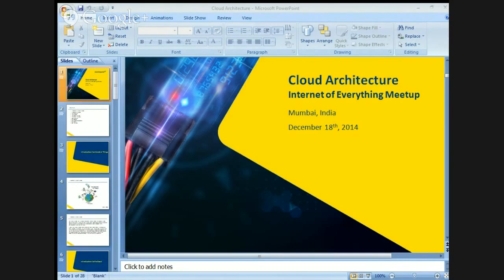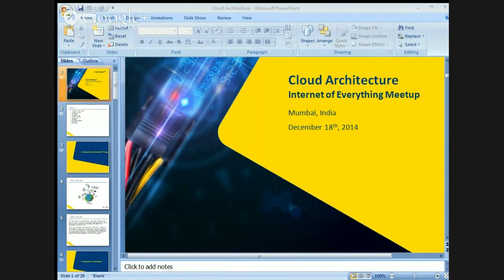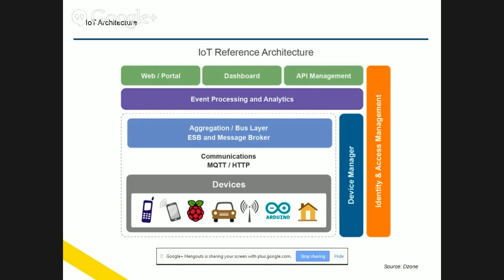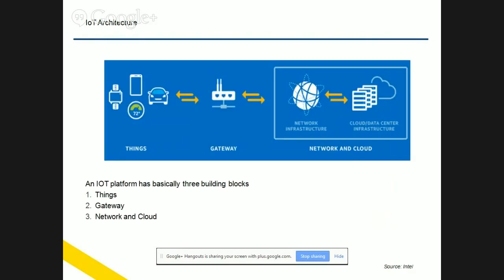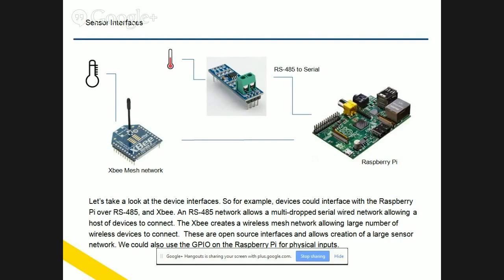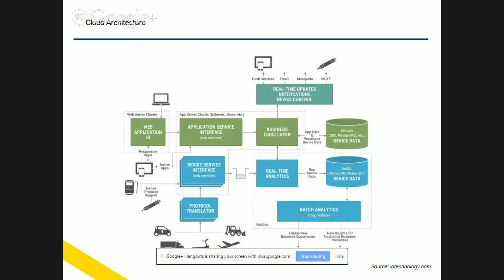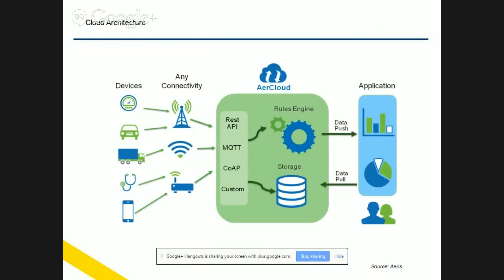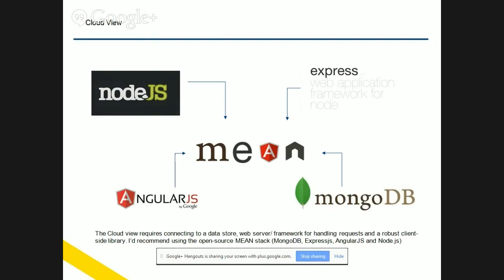Introduction to Cloud IoT Platform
IoT wizard Anand covers the following topics in his webinar:
- Introduction to Internet of Things
- Introduction to the Cloud
- IOT Architecture
- IOT Gateways
- IOT Sensor Interfaces
- IOT Network Interfaces
- Cloud Architecture
- Data Acquisition
- Data Storage and Aggregation
- Data Analytics
- User Interfaces